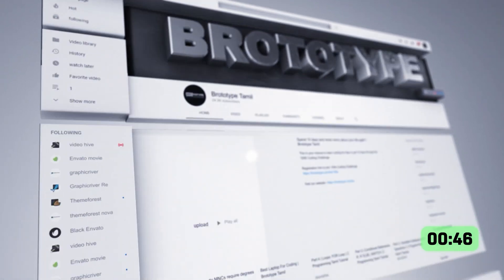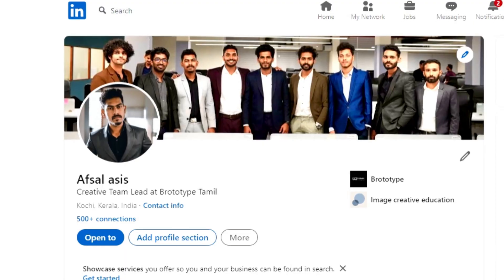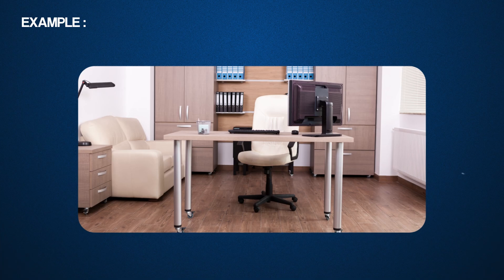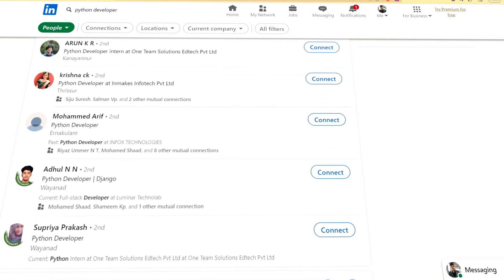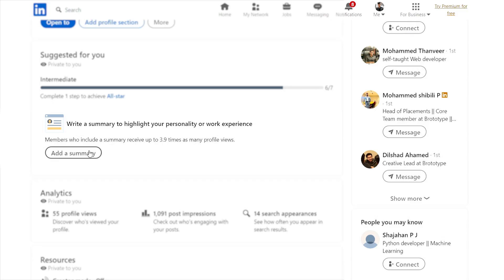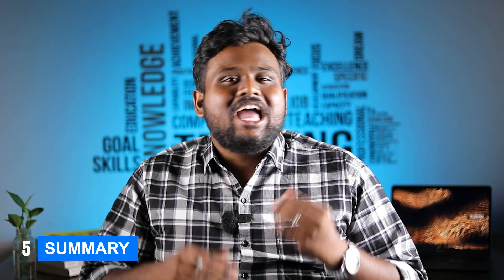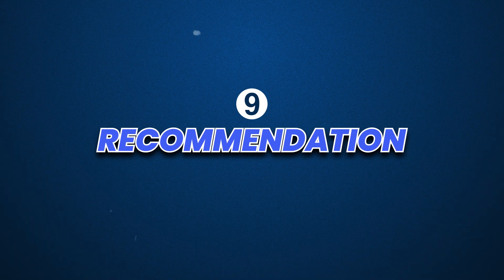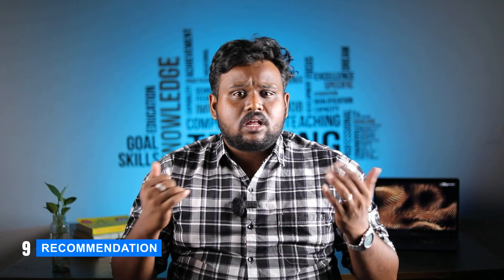How to build a good Linkedin profile? Brototype Tamil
Making a great LinkedIn profile is crucial to standing out and connecting with the right people. There are many parts to creating a great one. Here are some tips and tricks we're sharing with you

About Us

We help you build high-income software development skills and start a real IT career. That’s what we do at Brototype, South India’s leading coding and software training community for aspiring developers.